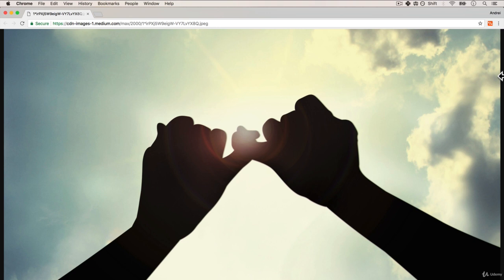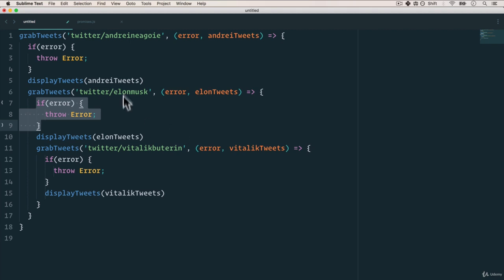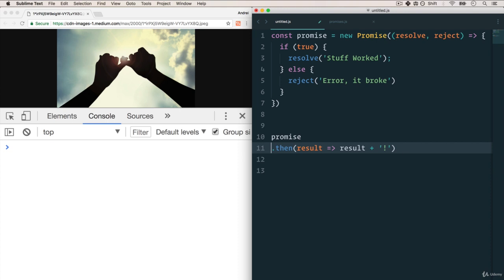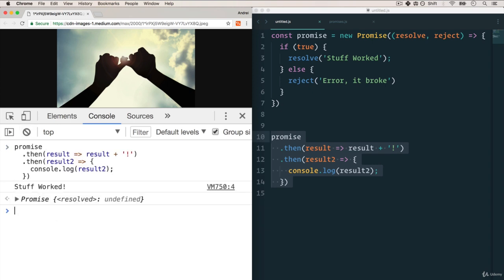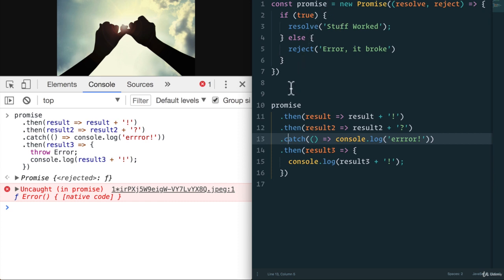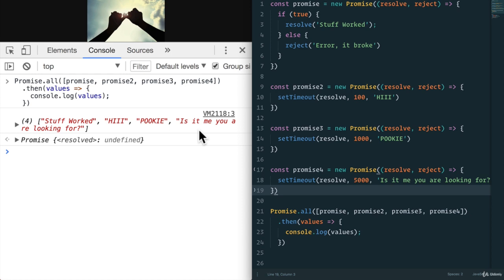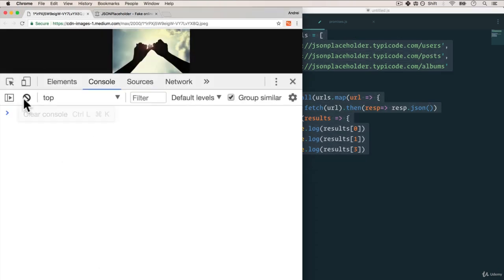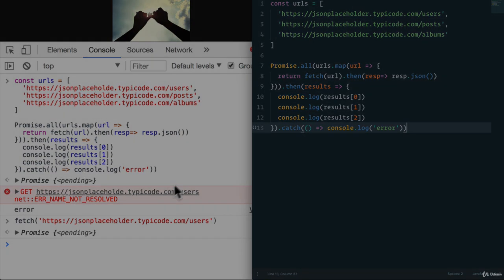20. HTTPJSONAJAX + Asynchronous Javascript | 4. Promises | Technical Warna